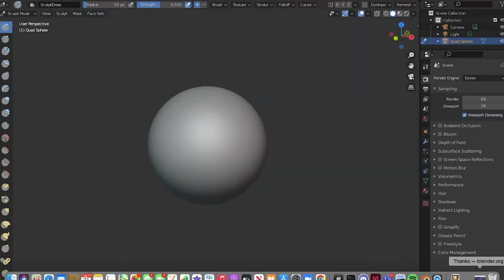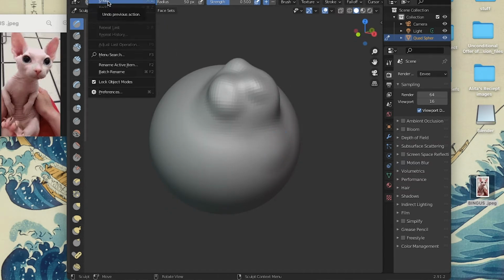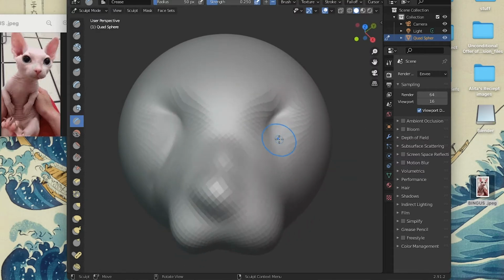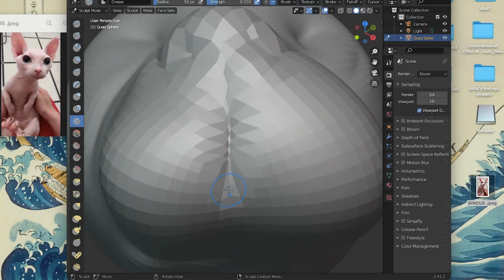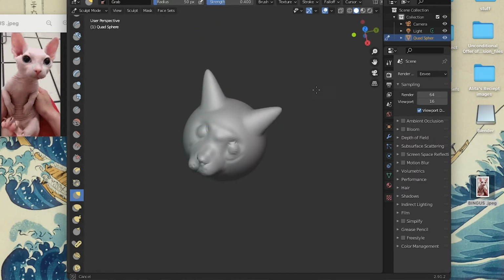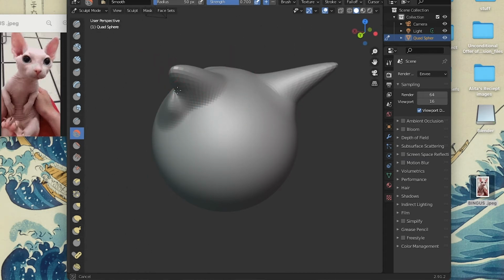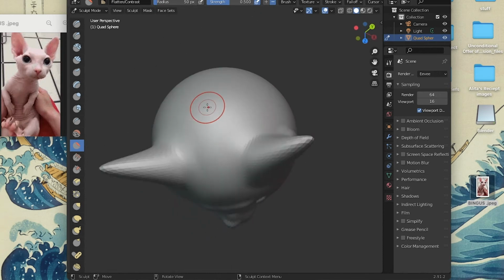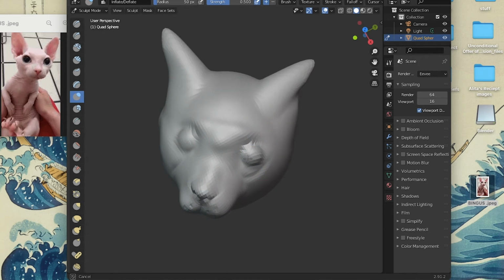I 3D Rendered Bingus in Blender: TW EXTREMELY CURSED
it is what i says it is, pray for my sanity